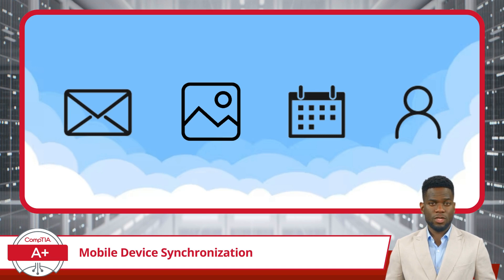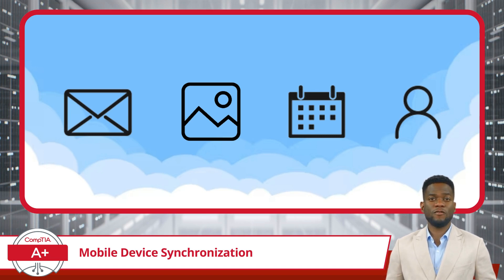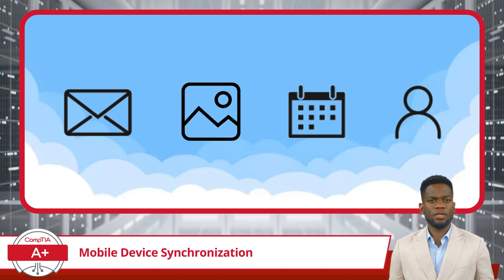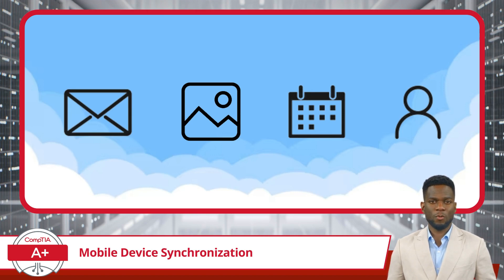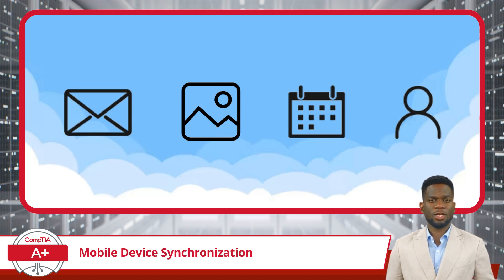CompTIA A+ Core 1 (220-1101) | Mobile Device Synchronization | Exam Objective 1.4 | Training Video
CompTIA A+ Core 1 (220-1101) | Exam Objective 1.4 | Given a scenario, configure basic mobile-device network connectivity and application support - Mobile Device Synchronization